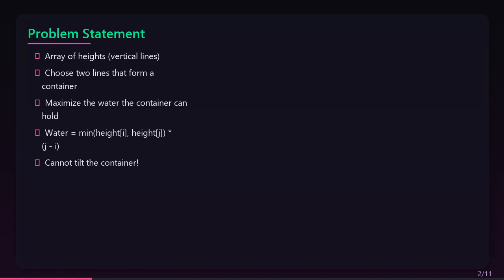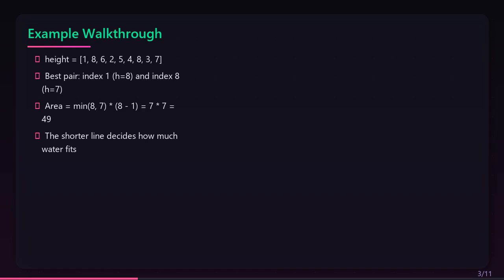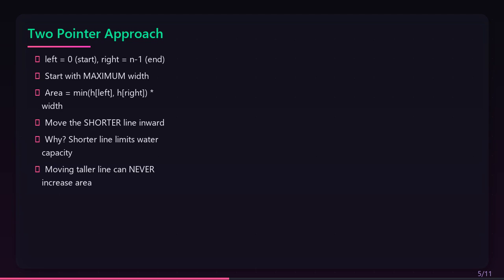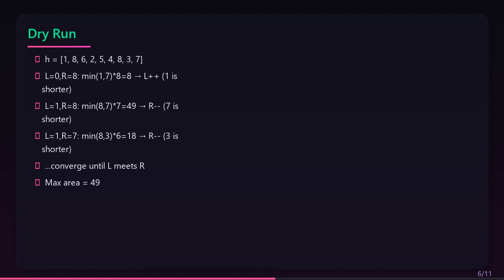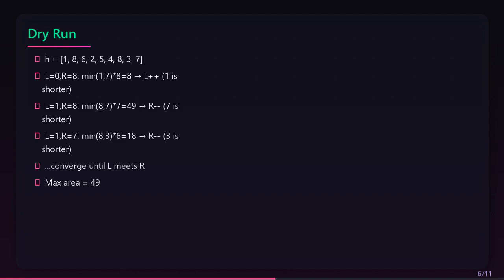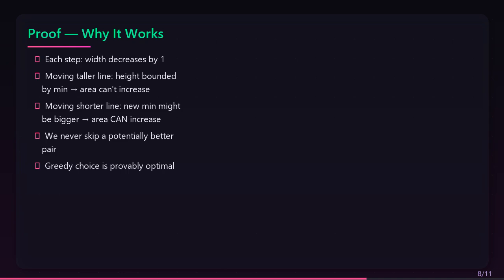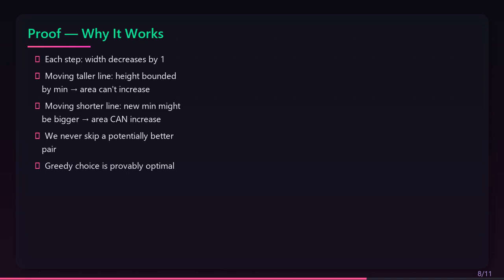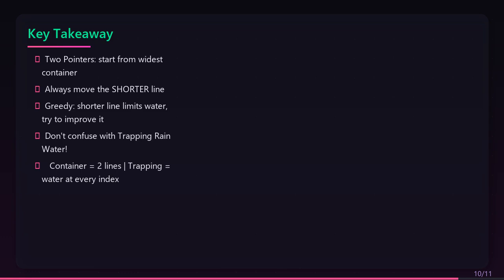Container With Most Water 💧 | LeetCode 11 (Two Pointers Trick)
Struggling with Container With Most Water (LeetCode 11)? 🤔

In this video, I explain the optimal two pointers approach with clear intuition.

Learn how to maximize area efficiently 🚀